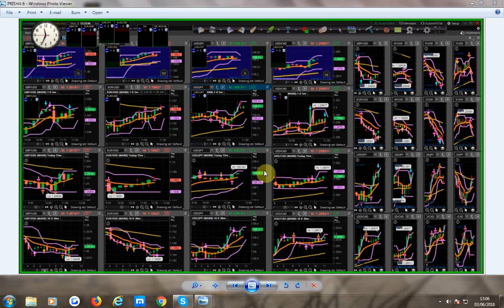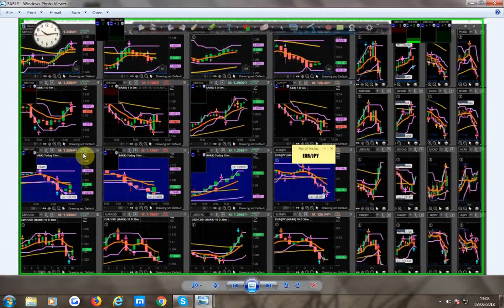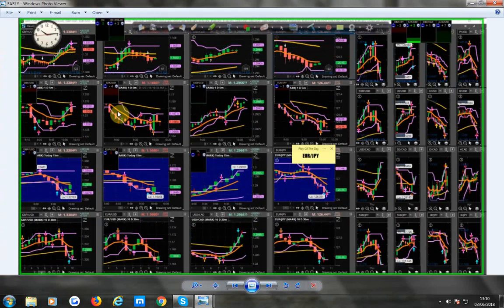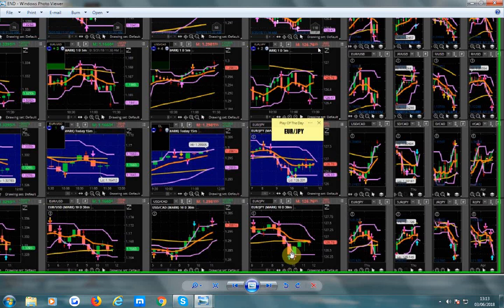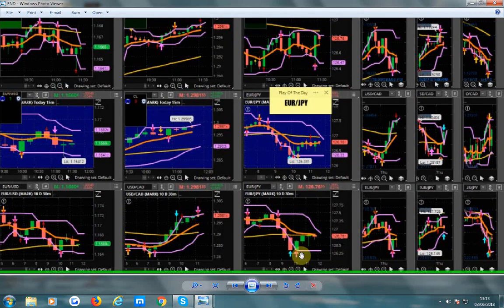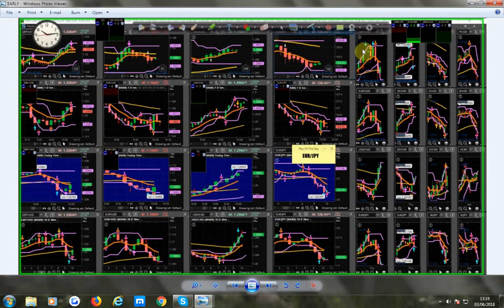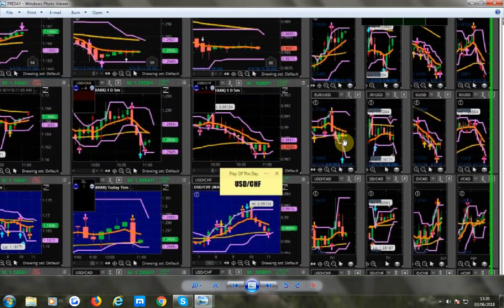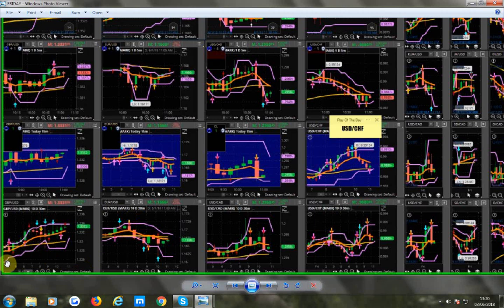New Strategy on arrows on ashi by Jasfran